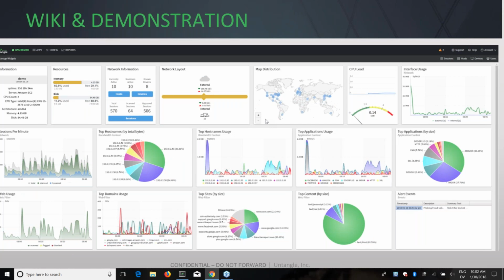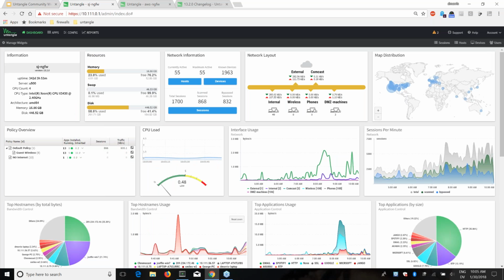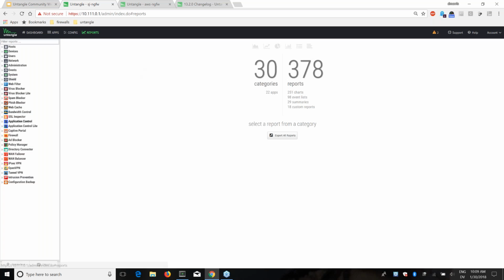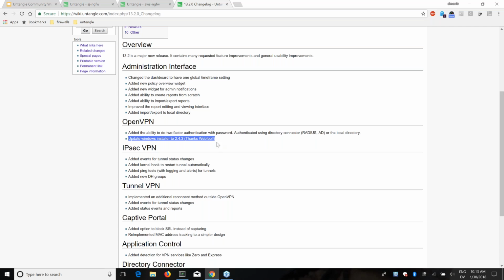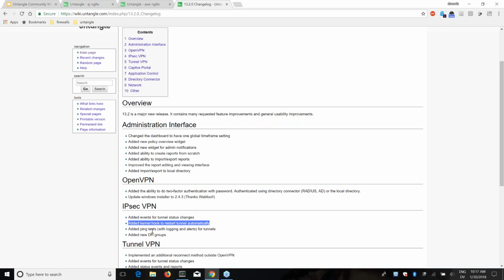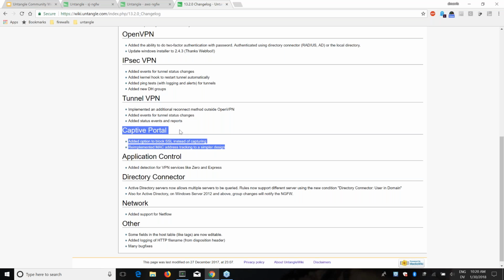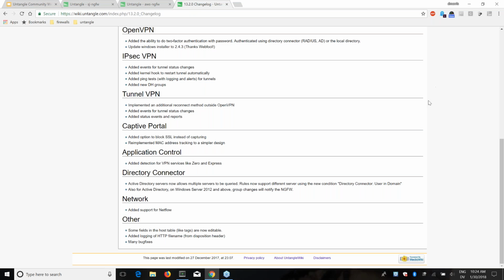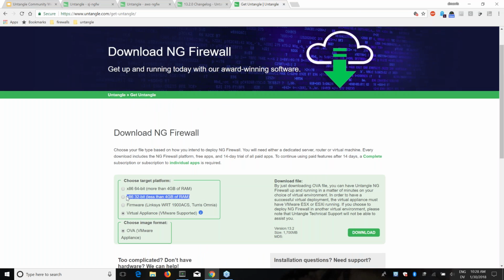Community Webinar: NG Firewall Version 13 2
Join Dirk Morris, our founder and chief product officer, as he goes through the new features of Untangle NG Firewall Version 13.2.